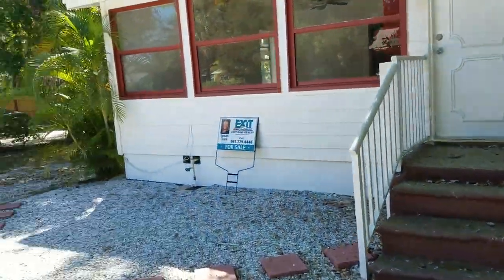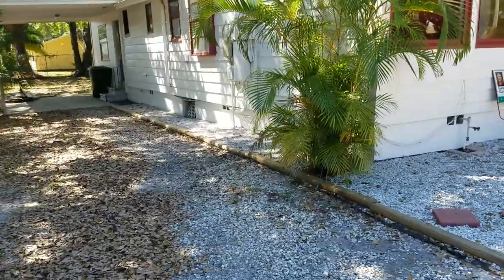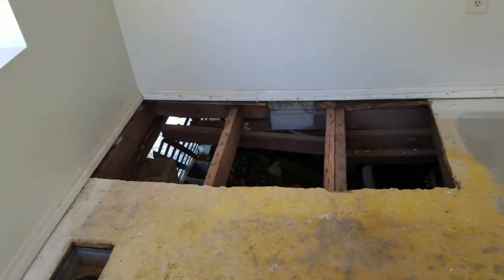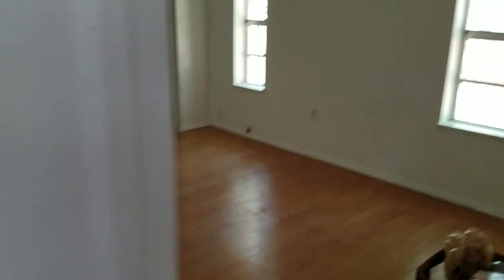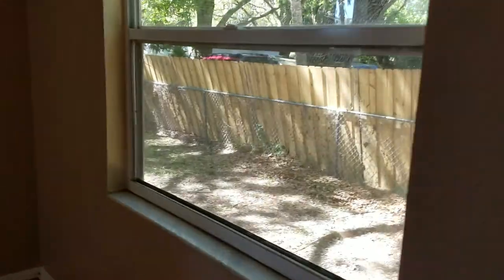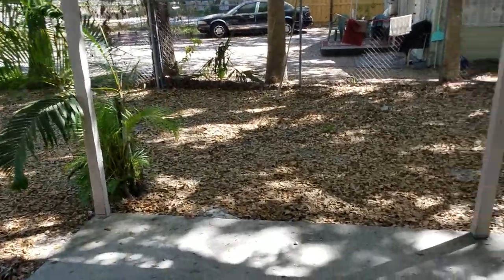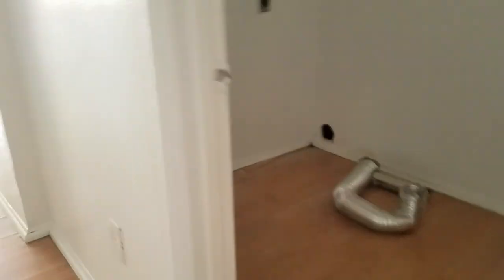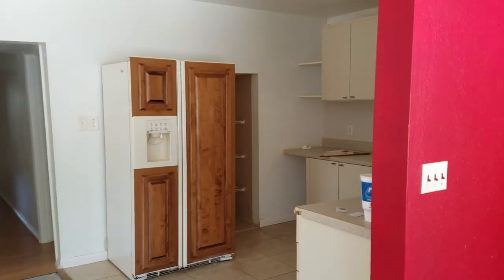1468 19TH ST, SARASOTA, 95K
HILLCREST PARK 1ST ADD
Location: Level, Street Paved
Total Acreage: Up to 10,889 Sq. Ft. Pets: No
Minimum Lease Period: No Minimum Max Times per Yr:
Garage/Carport: None, Washer/Dryer Hookup

Affordable investment property currently on a month to month lease at $1350.00 per month. New A/C and property is totally fenced. Located minutes to downtown Sarasota. Sold As-Is with right to inspect.